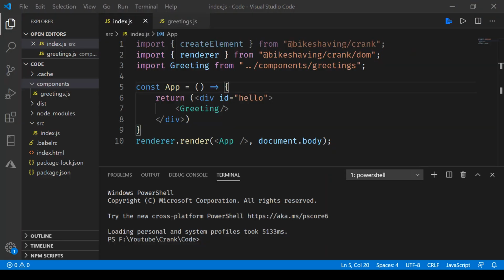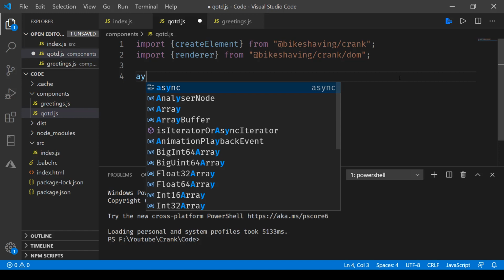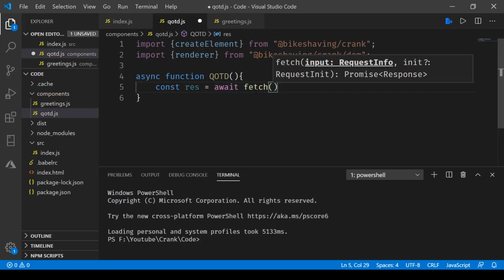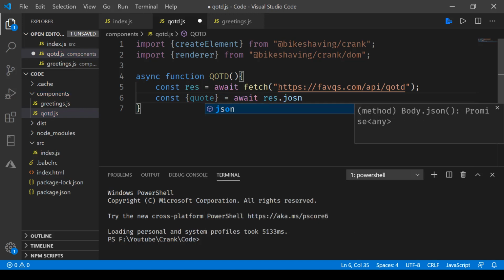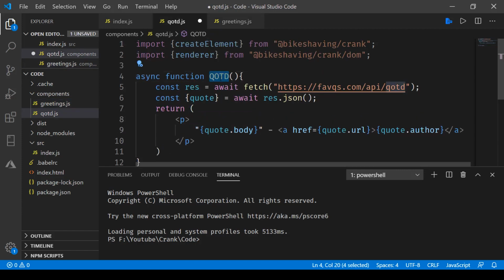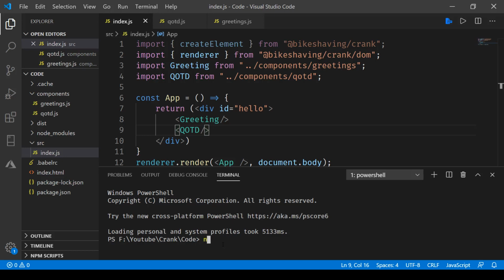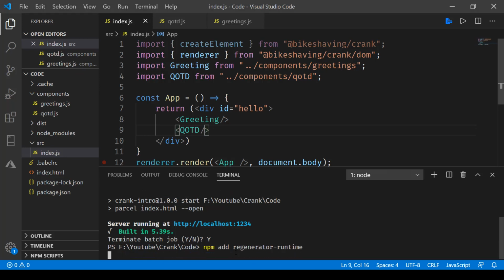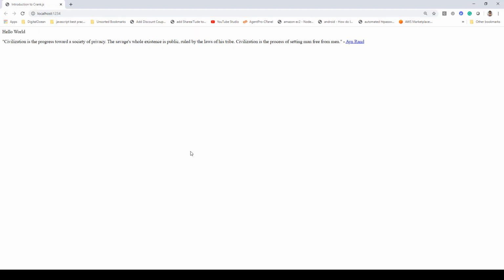Javascript Framework - Crank Using Async JSX Component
@Skillbakery Javascript Framework - Crank Using Async JSX Component